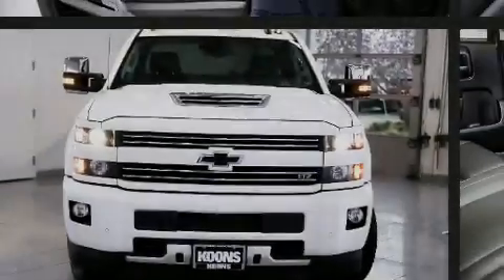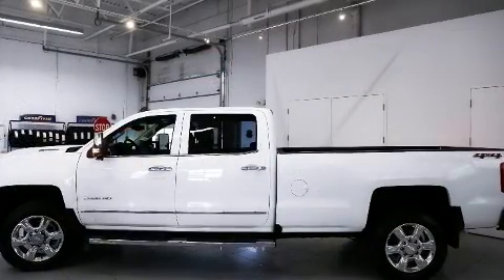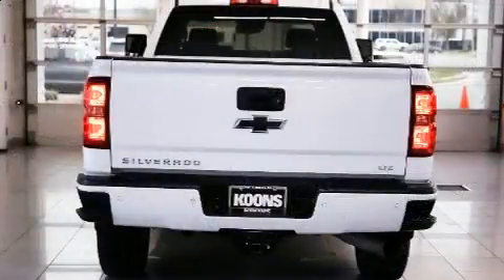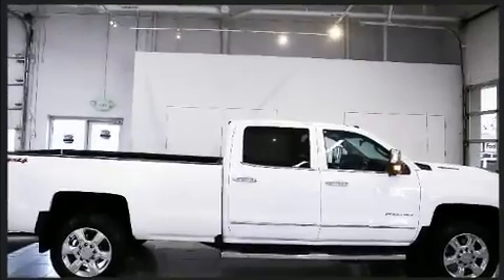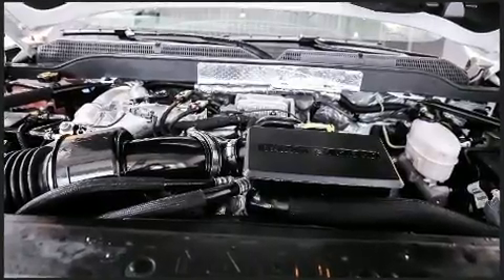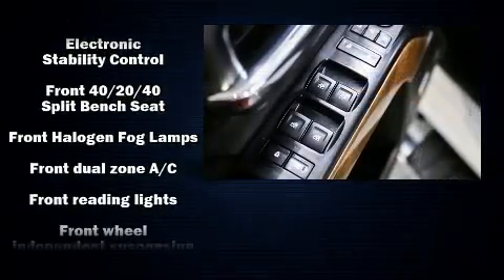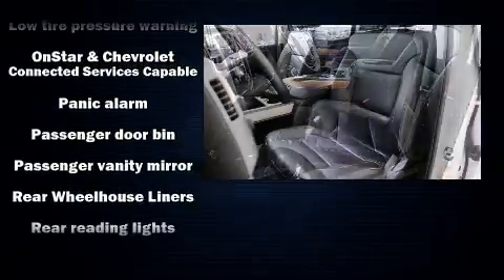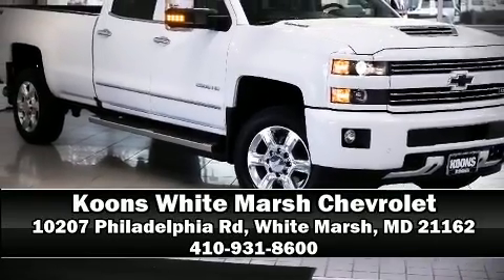2019 Chevrolet Silverado 2500HD LTZ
Familiarize yourself with the 2019 Chevrolet Silverado 2500HD. With less than 10,000 miles on the odometer, this vehicle proves competitive in its price class based on its condition and value. It features four-wheel drive capabilities, a durable automatic transmission, and a powerful 8 cylinder engine. Chevrolet prioritized fit and finish as evidenced by: front and rear reading lights, power front seats, an automatic dimming rear-view mirror, heated seats, power door mirrors, power windows, and cruise control. Features such as automatic climate control and leather upholstery prove that economical transportation does not need to be sparsely equipped. Safety equipment has been integrated throughout, including: dual front impact airbags, head curtain airbags, traction control, brake assist, a security system, and 4 wheel disc brakes with ABS. Electronic stability control ensures solid grip atop the road surface, no matter how challenging the driving conditions. It also arrives with a Carfax history report, providing you peace of mind with detailed information. We know that you have high expectations, and we enjoy the challenge of meeting and exceeding them! Please don't hesitate to give us a call.